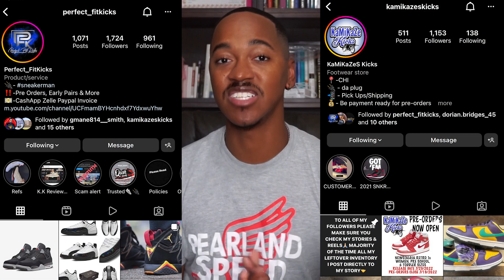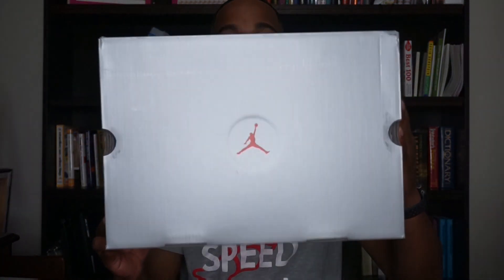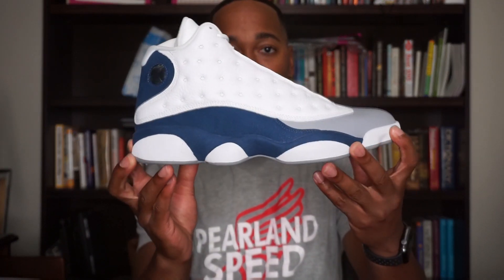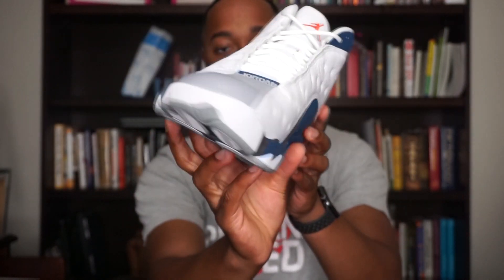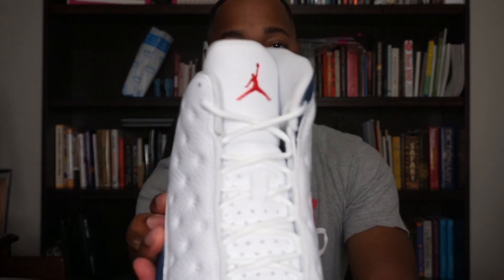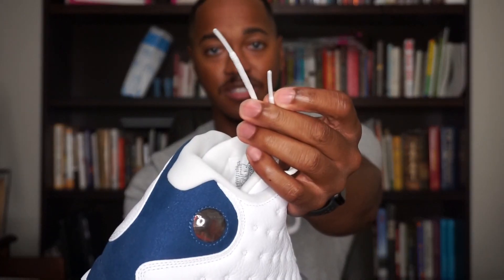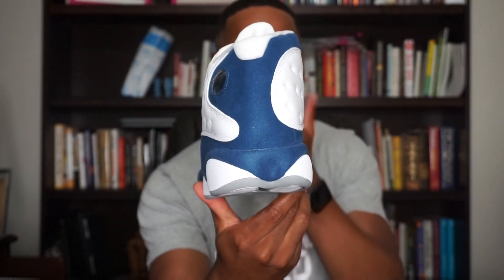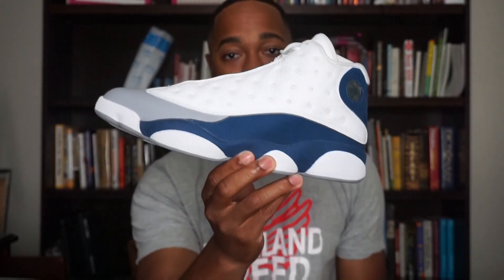AIR JORDAN 13 FRENCH BLUE EARLY REVIEW